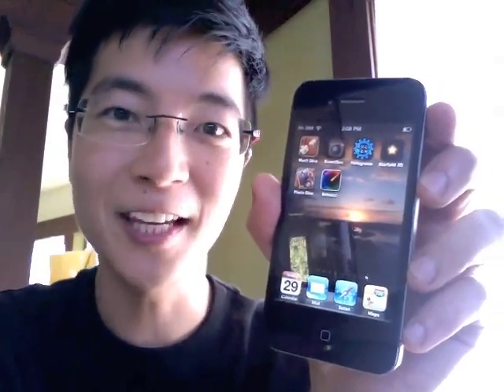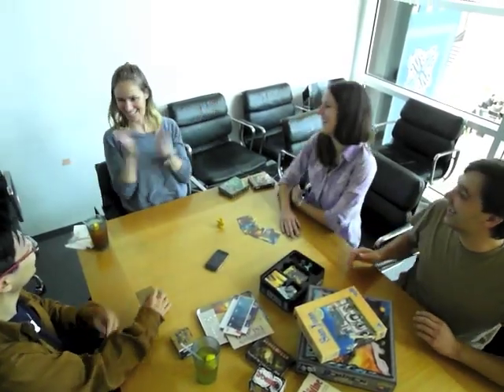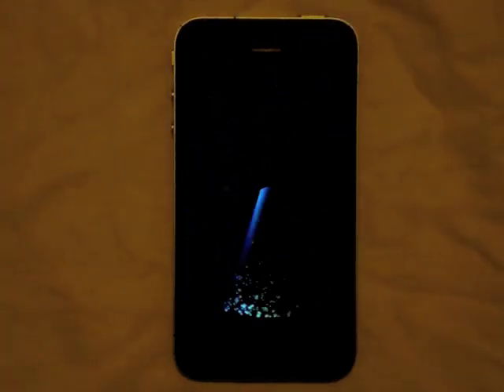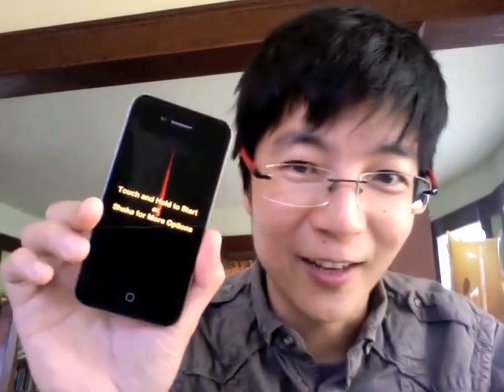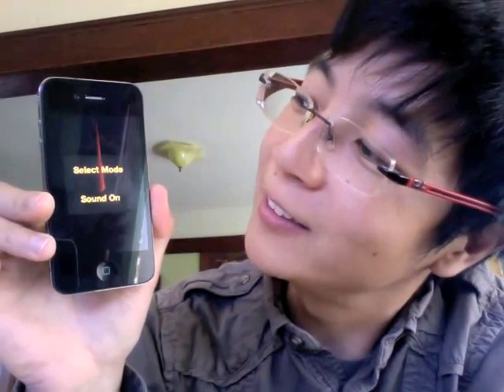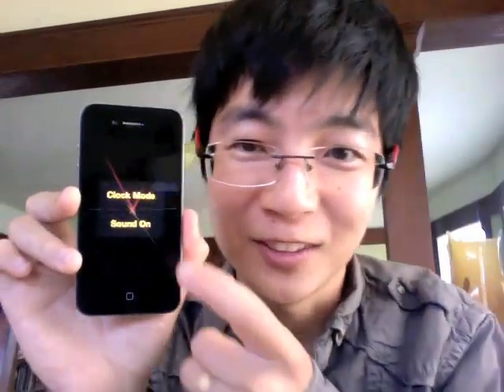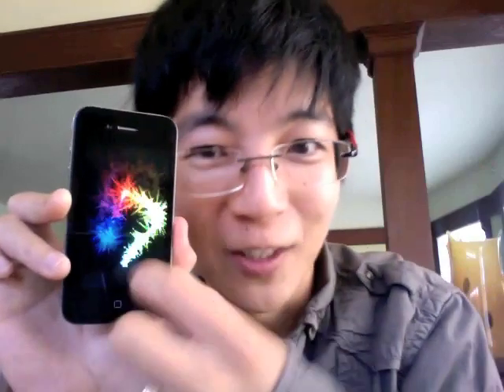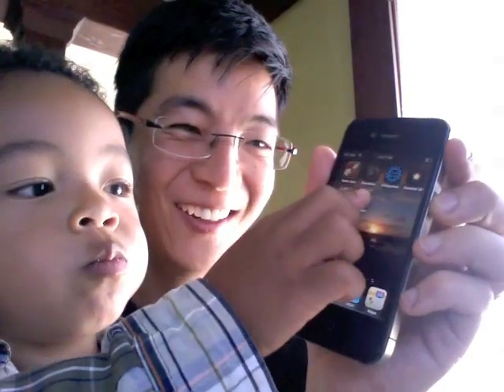Selector for the iPhone